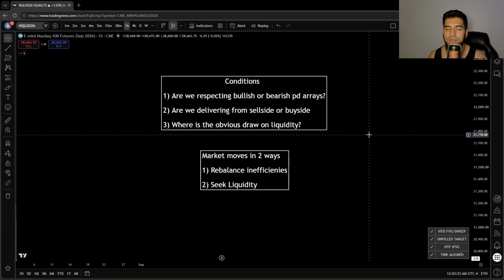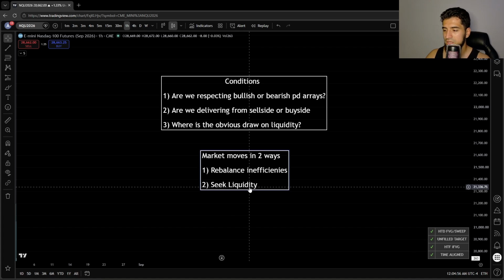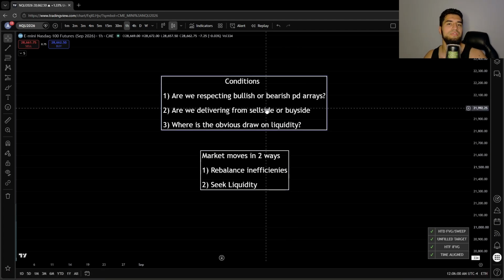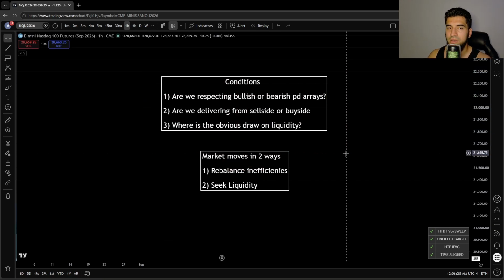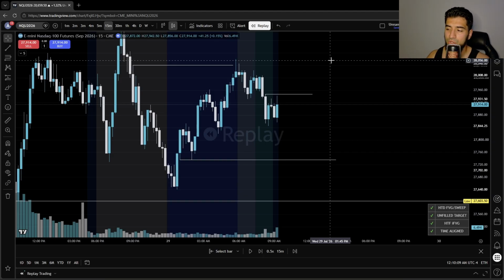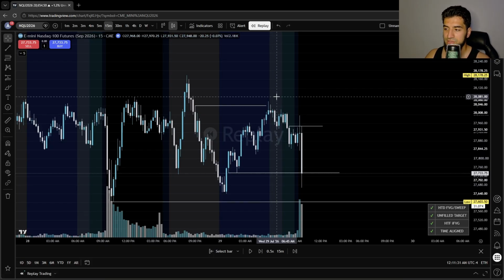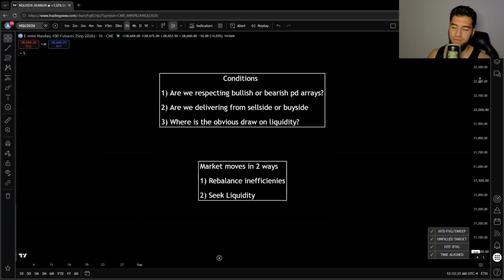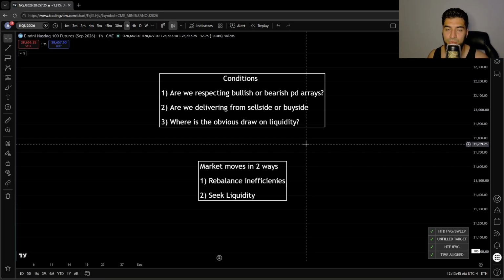This Concept Will Skyrocket Your Winrate!!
This video goes over how to use conditions in the market